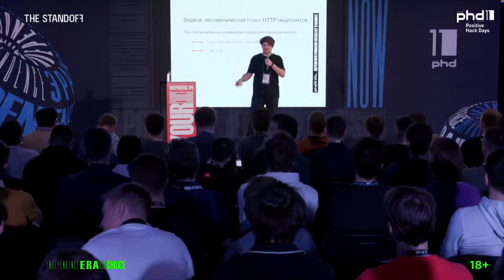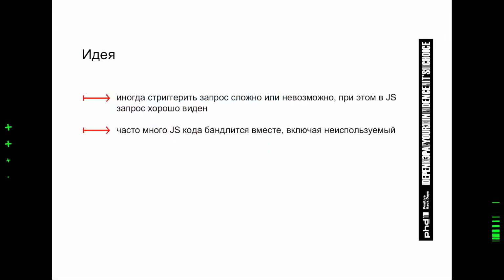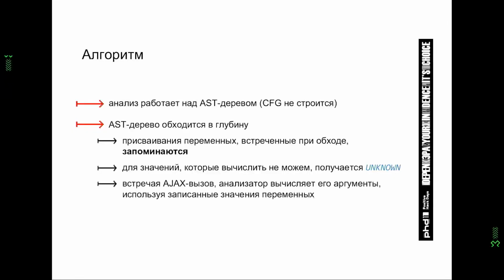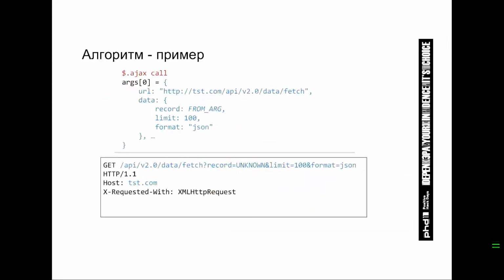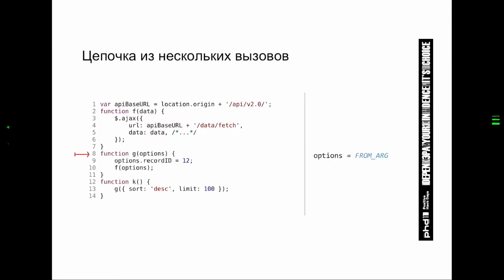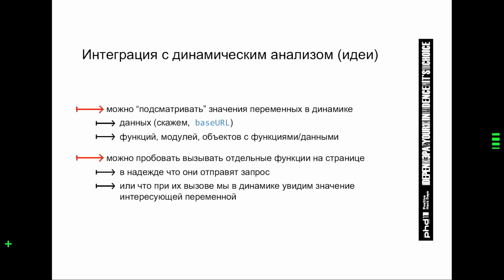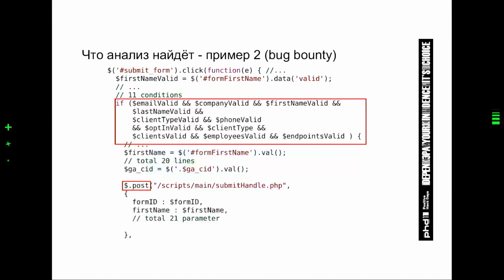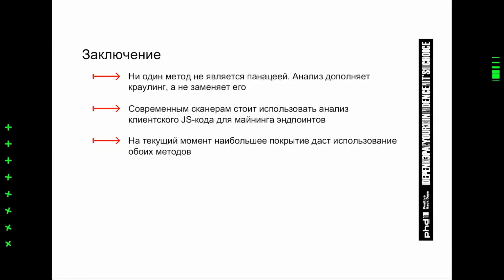Analysis of the client JavaScript code for detecting HTTP endpoints